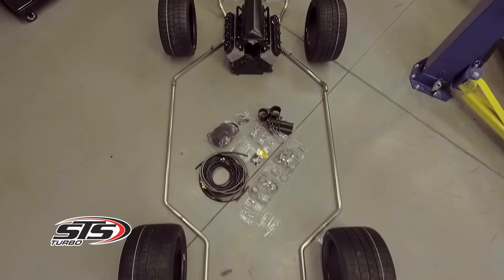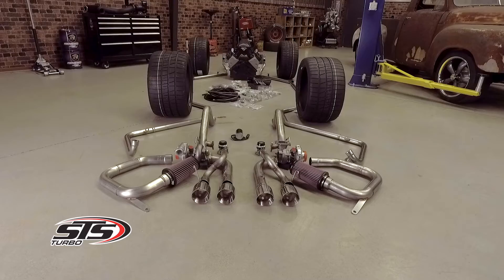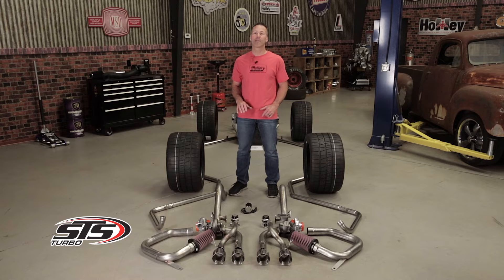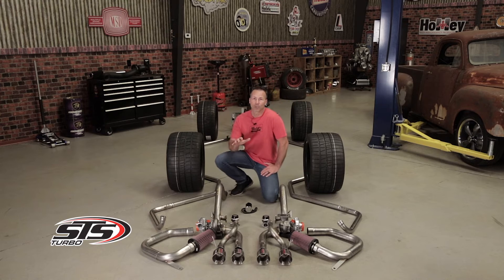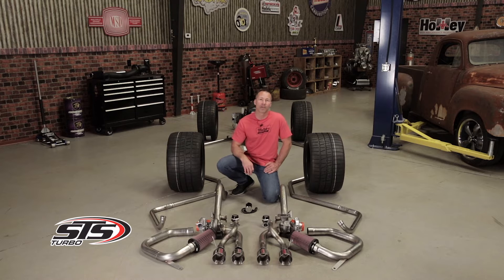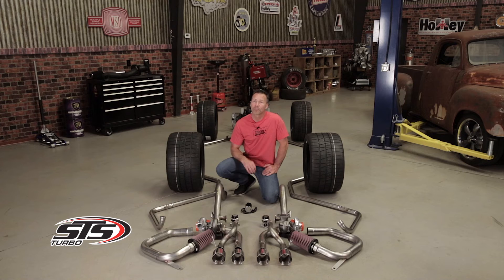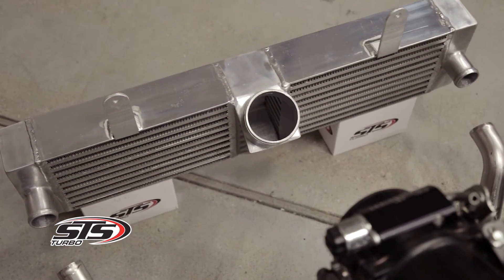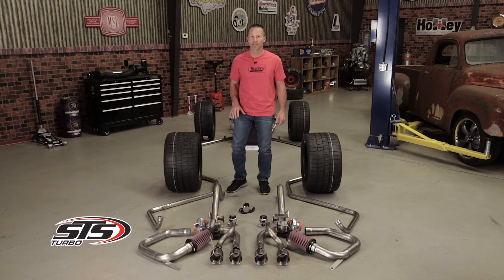STS Turbo Rear Mounted Turbo Kits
Turbos have proven time and time again to be one of the most efficient power adders available. But when it comes to installing a turbo, one of the first things that comes to mind is the hassle of custom headers and lots of fabrication. Well STS has jumped the tracks and come up with its own innovative line of bolt-on single and dual, rear mounted turbo kits for your late model car or truck.